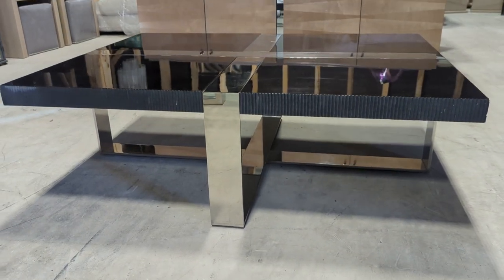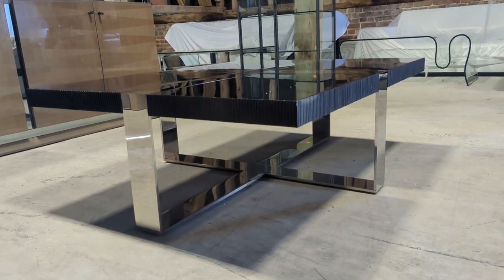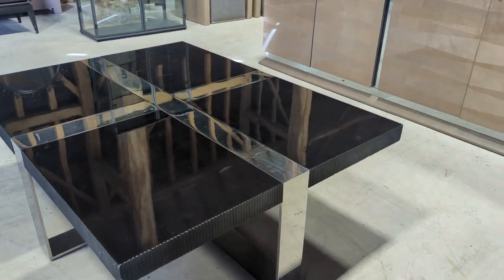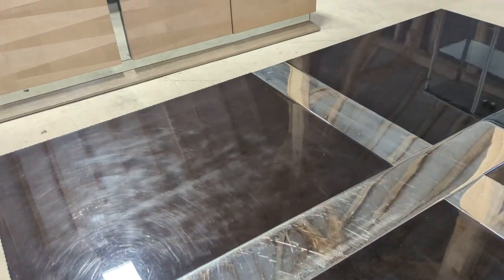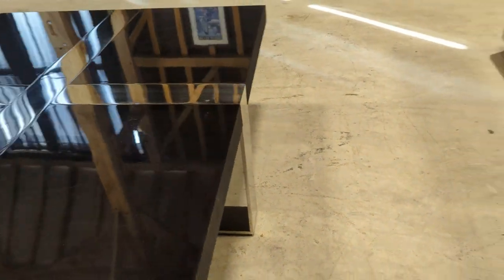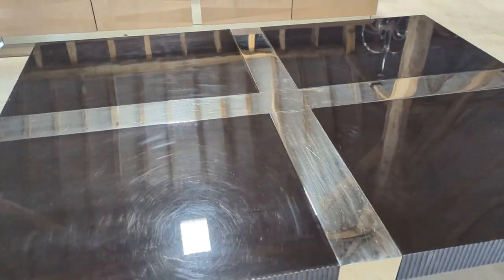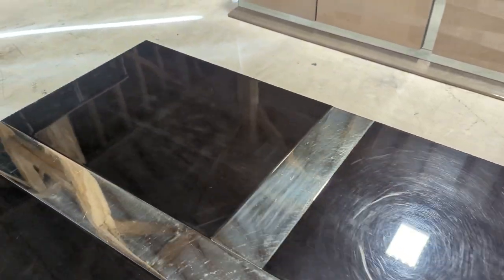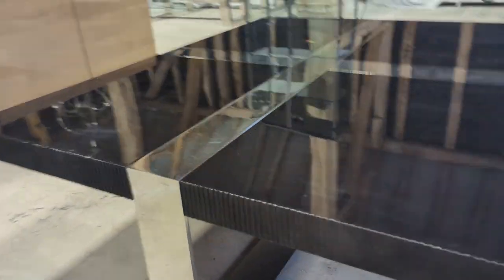Chapel Street Iris Coffee Table